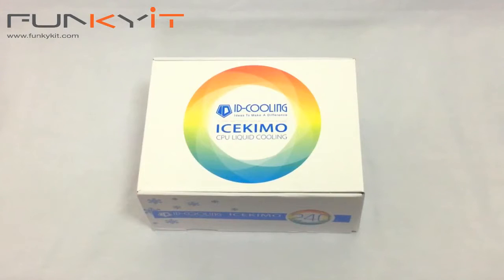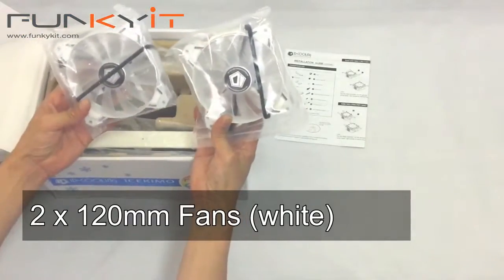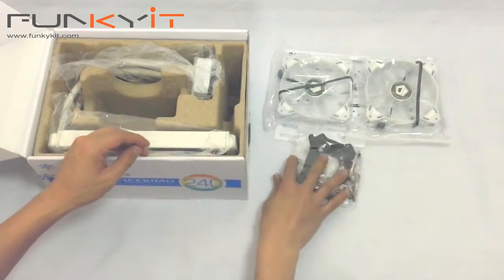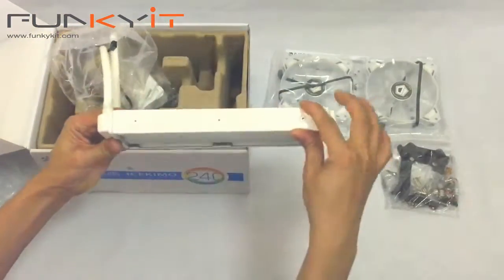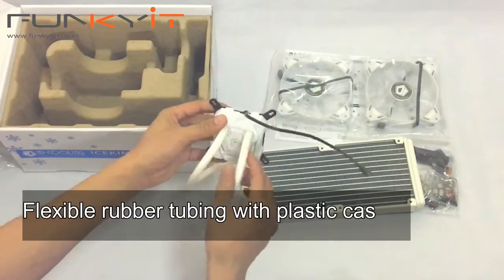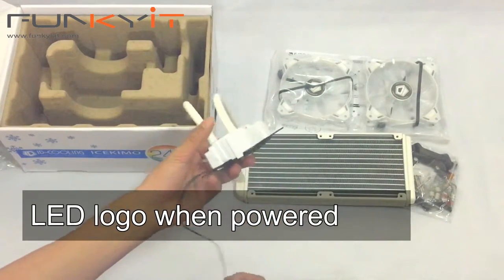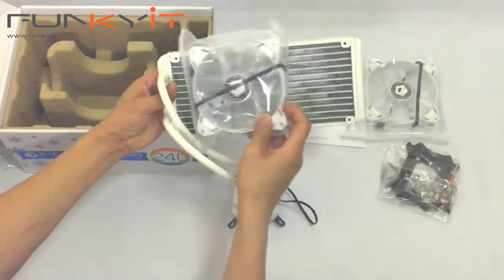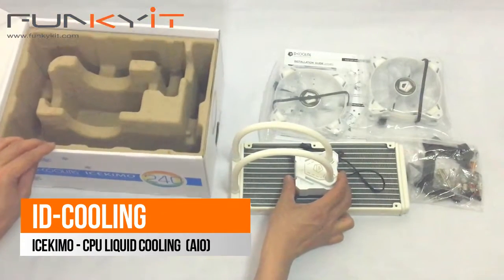ID-Cooling ICEKIMO CPU Liquid Cooling AIO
Here's a quick a unboxing of the ID-Cooling ICEKIMO CPU Liquid Cooling AIO.

Watch out for a full review coming soon.